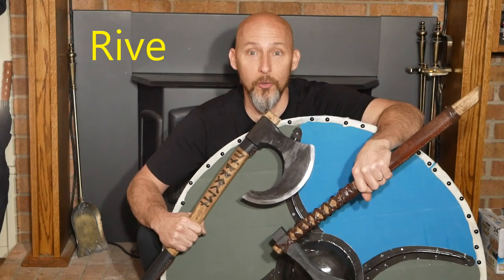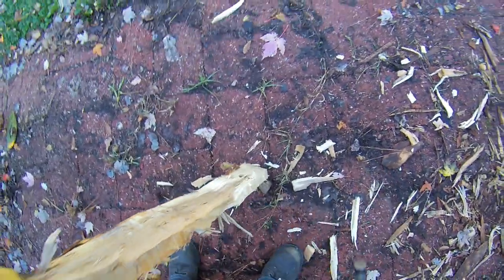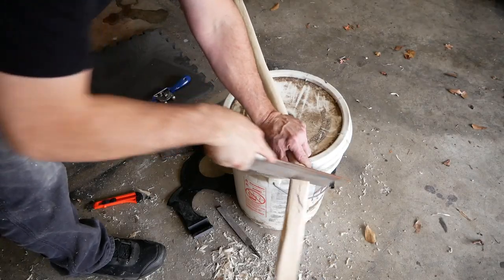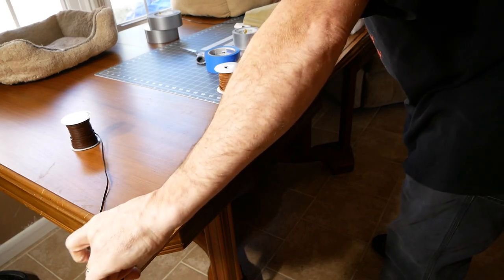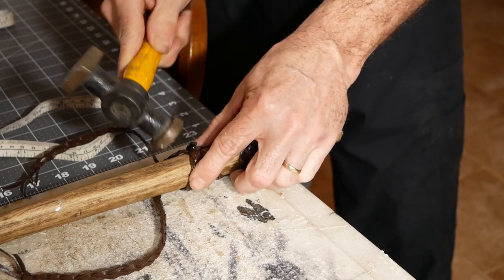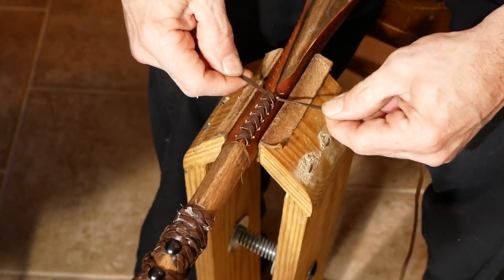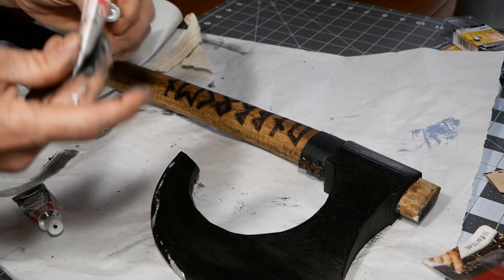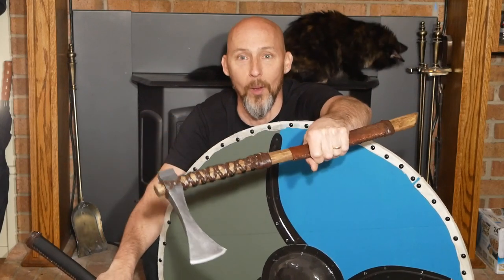Hand carved axe handles with 3d printed viking axe heads for our viking costumes.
With the shields done, it only made sense to work on a weapon next! The handles are hand crafted from pieces of an oak tree that came crashing down during hurricane florence, (Hey, when life gives you lemons...) and the heads are Sketchup designed 3d prints.